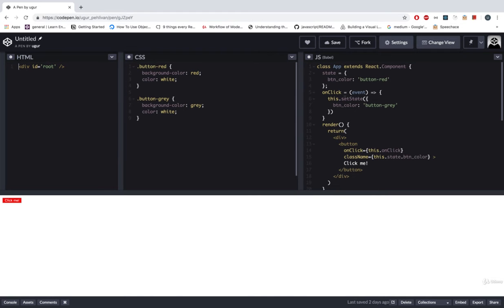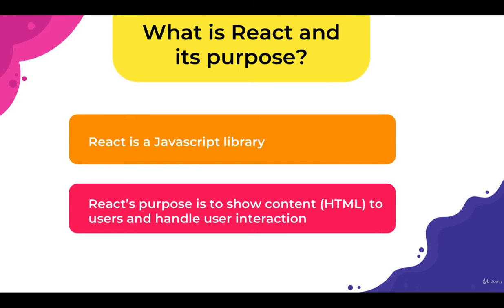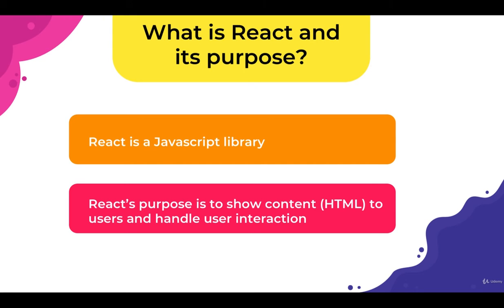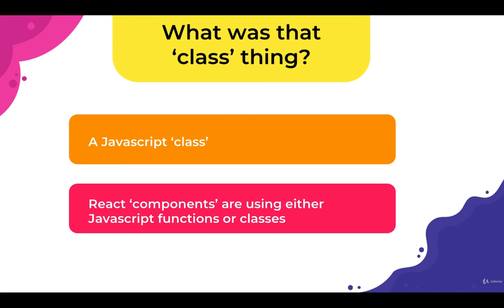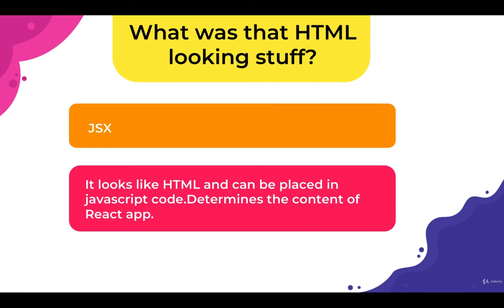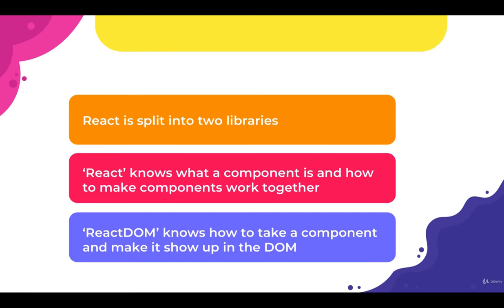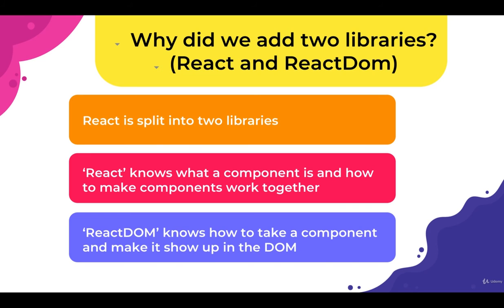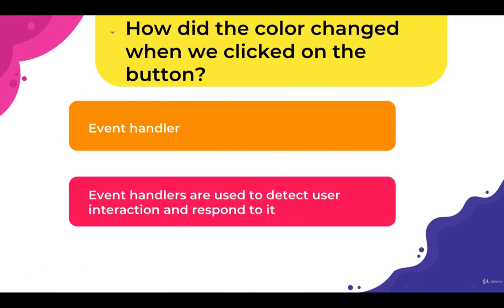3 Frequently Asked Questions